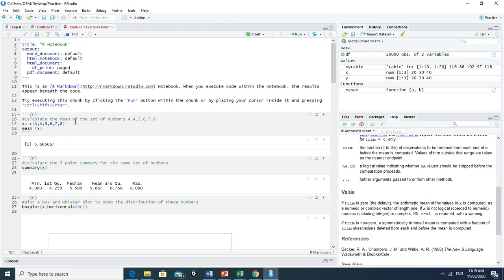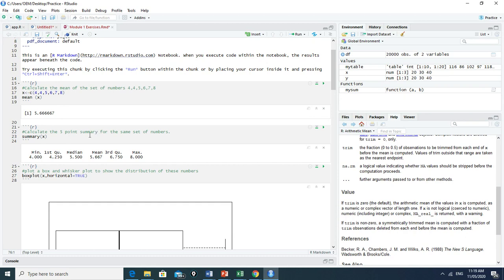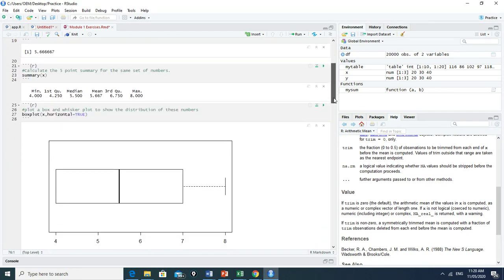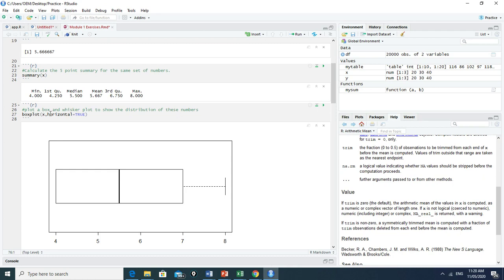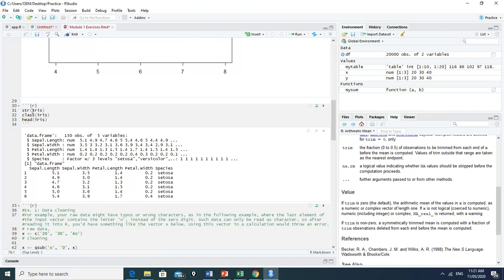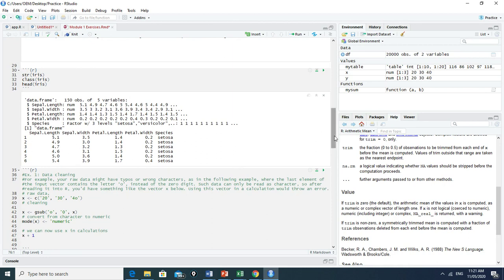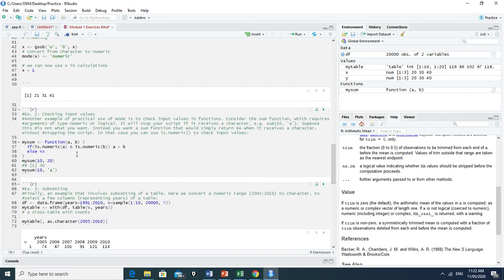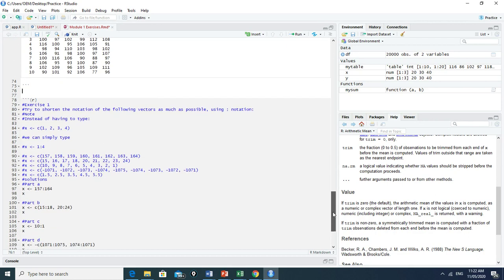10) Module 1 Exercises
10) Module 1 Exercises

(Please note: this course is a basic introduction to R and RStudio, meant for beginner level. More advanced courses coming soon.)

R is currently one of the most requested programming languages in the Data Science job market that makes it the hottest trend nowadays.

R is a programming language and free software environment for statistical computing, data manipulation & analysis, graphics representation and reporting supported by the R Foundation for Statistical Computing. The R language is widely used among statisticians and data miners for developing statistical software and data analysis. It compiles and runs on a wide variety of UNIX platforms, Windows and MacOS.

EDUCATION, LEARNING, SKILLS:
We're also on Udemy, Skillshare & Bitdegree:

BTC:
144RLmuvVFvEmWcCb6chjMJX4zrs5Y1y7H

ETH:
0x1165A7b35E9f16950Afb40FCcc7c37e9F99cc35e

DASH:
XeadoQosCVYAdtUutFeWtVY1GC6fb9uKk9

XMR:
421hMXDZmLaU2sPXmkPydPf6RDy8FhQupWG4J95fjgsgb37KjigByAeTjfP4C1TwXq85rJm7F1NM87U99uzd7C8d3ZwR3q2

ZEC:
t1eJy58rDgBWawZyrVmdAhmBeXCggV8BsFK

BCH:
bitcoincash:qrrsch5m406m5q5cq39ya50qvpu7he7c6cal5kd3rt

XRP:
rJ5E9ZH83hmJztoiy2Sz7pQuKkELaJD6sD

XLM:
GBNW2O7ZFUB5GPR3QDLPE5EN6TBJ3PXHYAJ2XZA76Q2MRPK6JY4IDWRF

LTC:
LNAUzn3mLhwod1qNmdVMLW7ZwrcCg21Ltw